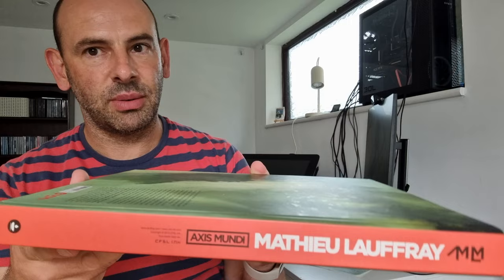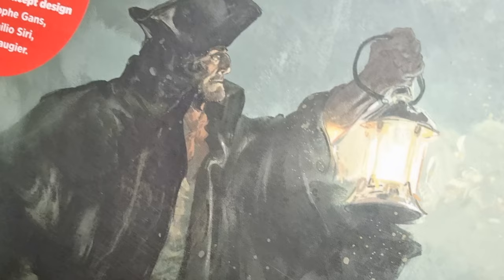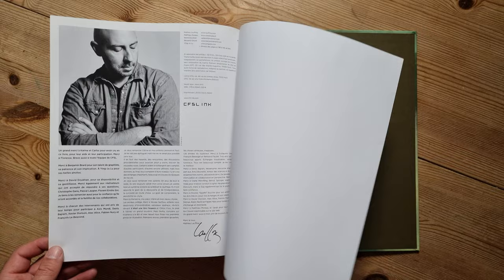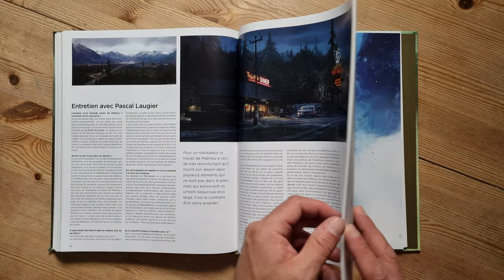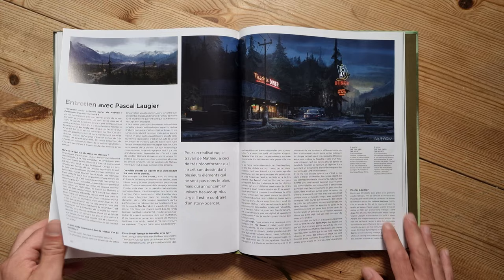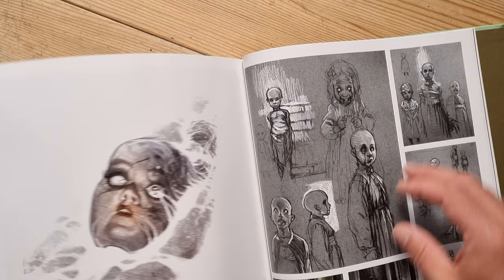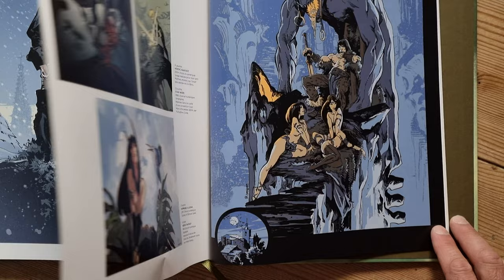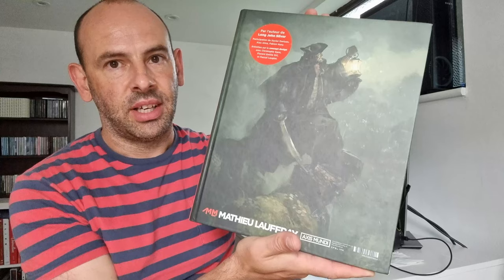Axis Mundi - The Art of Mathieu Lauffray